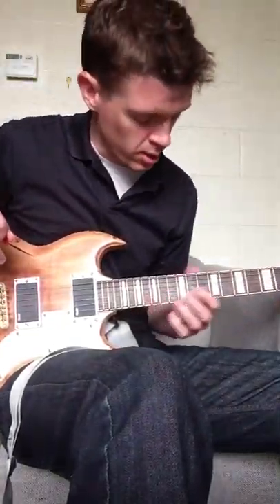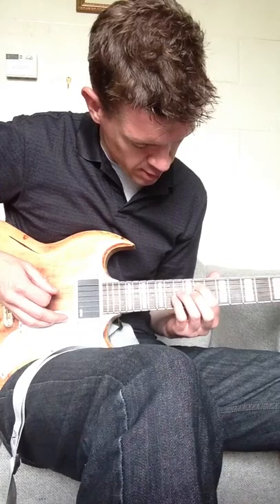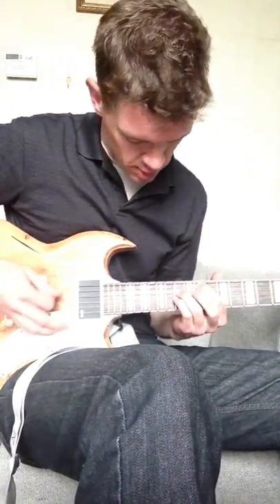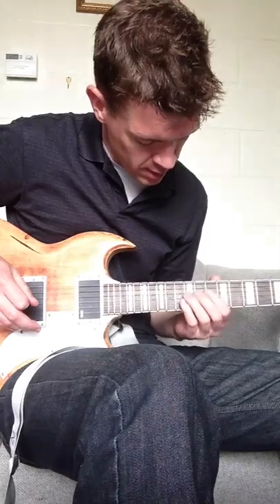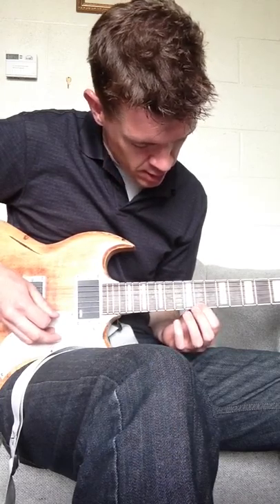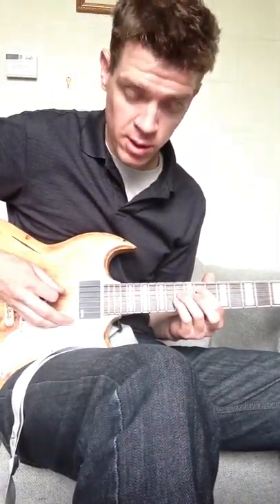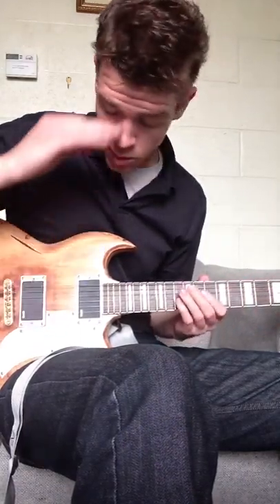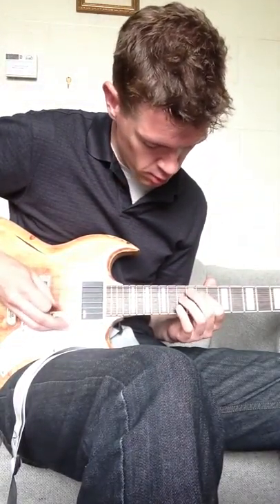How to Play Thrift Shop Sax Riff on Guitar (Basic Formation and Demo)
So, here's how to play that fun little sax riff that runs through the Thrift Shop song. While its not a perfect LESSON, all the notes are exactly right and if you listen and watch closely enough, you'll get it.
**Don't forget to drop down to the 11th fret on the 5th note (D String). I left that one out in my explanation, but I do play it.